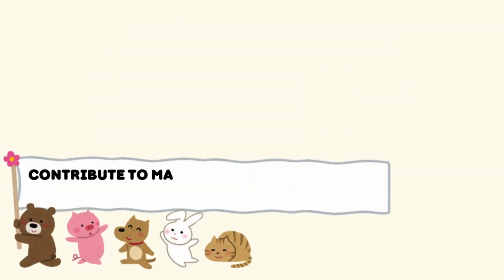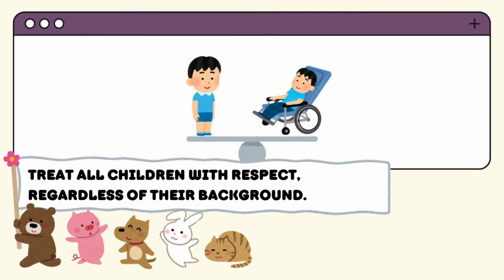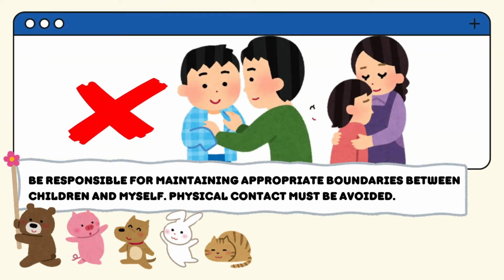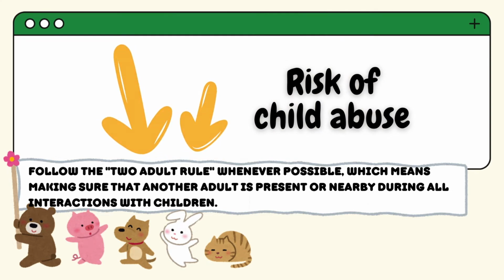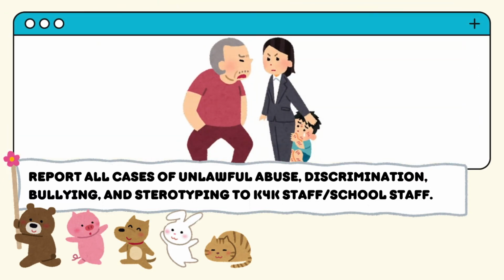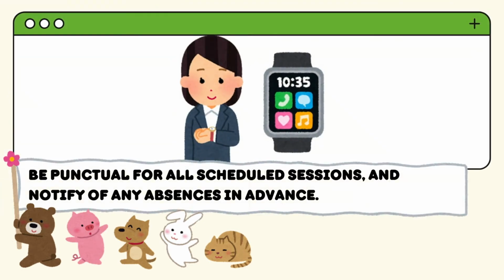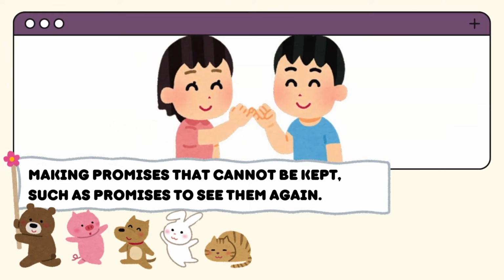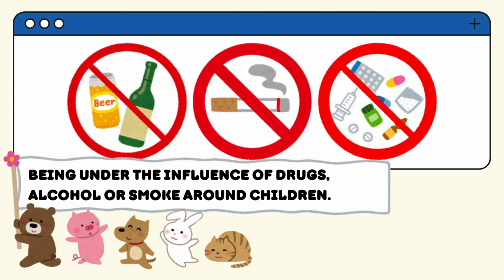Kids4Kids | Child Safeguarding Policy for Volunteers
Child Safeguarding Policy for Volunteers (English Version)
義工保護兒童政策 (中文版)
請使用連結下載PDF檔案：